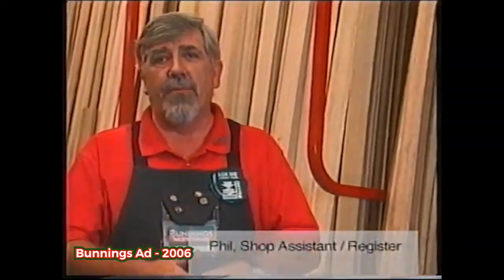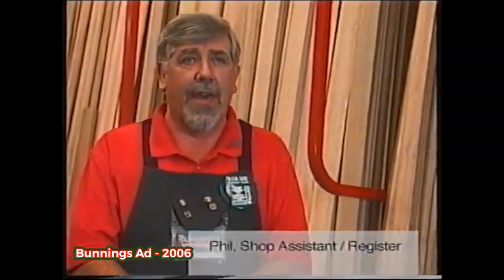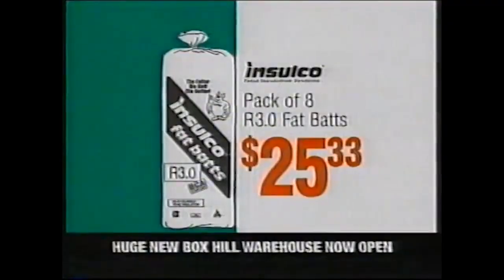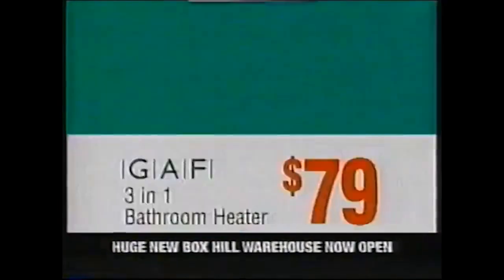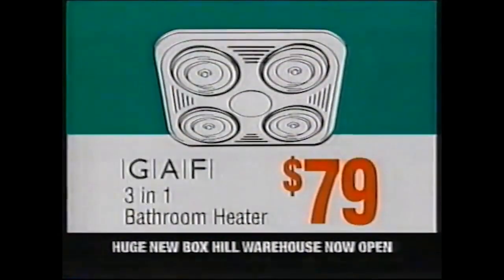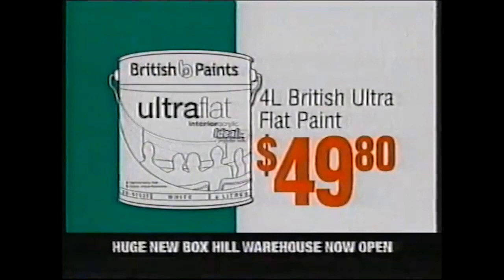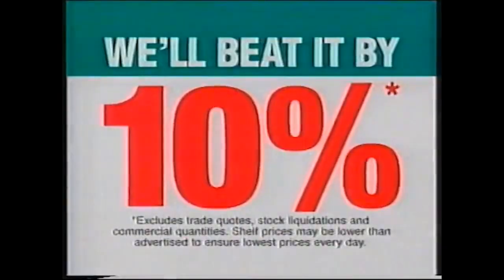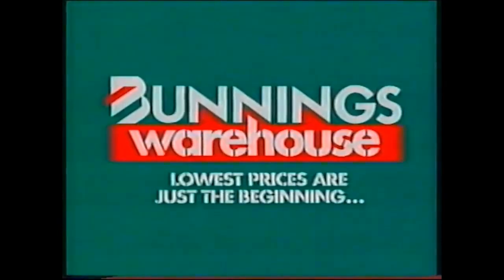bunnings warehouse 2006 ad 5